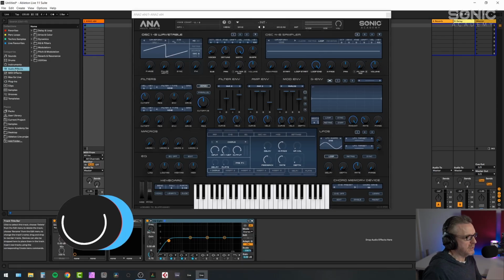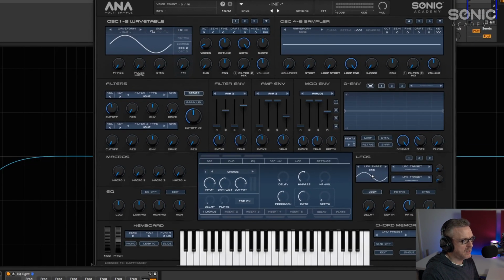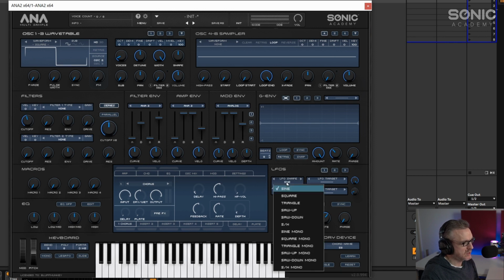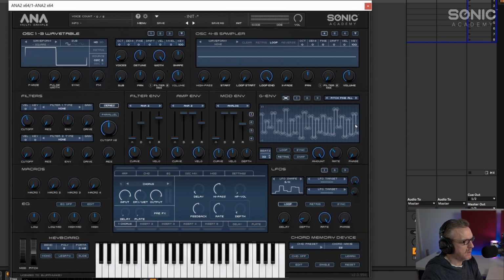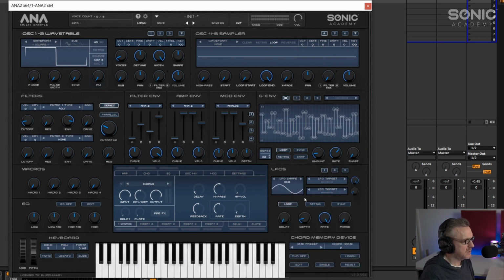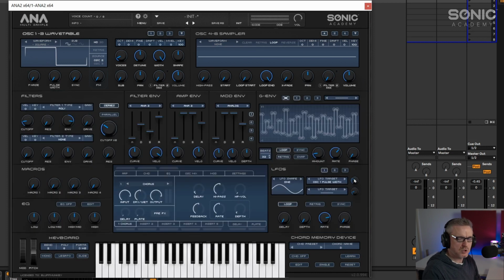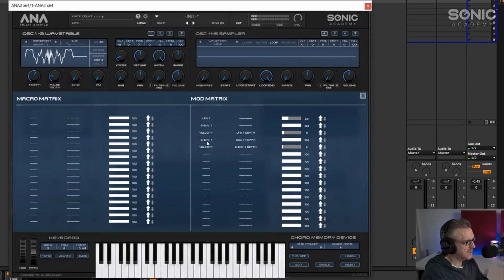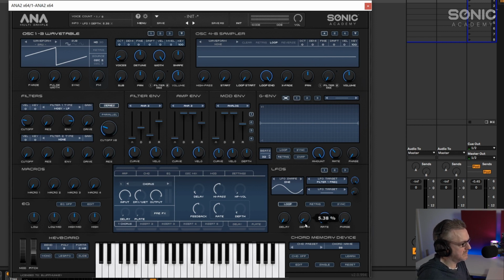Find out how to use it in your tracks!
Bluffmunkey's back with a quick video looking at how we can use Audio Rate Modulation in our sound design.

First we check out what Audio Rate Modulation actually is before using it to modulate different parameters such as pitch and filters in our synth. The result can produce a 'gritty' and 'rough' edge to our sounds and can be fine tuned using depth, rate and amount. A simple and straight forward sound design hack, and once you add some effects into the mix, you get some really useful sounds that can cut through the mix and used in all types of genres.

00:00 - Introduction
00:16 - What is it?
00:54 - Frequency Modulation
03:21 - Fast LFO Rate
05:22 - Pitch Modulation Example
06:49 - Manually Drawn Envelope Example
09:44 - Pulse Width Modulation Example
13:18 - Wavetable Morph Modulation
16:27 - Filter Frequency Modulation
18:11 - Conclusion